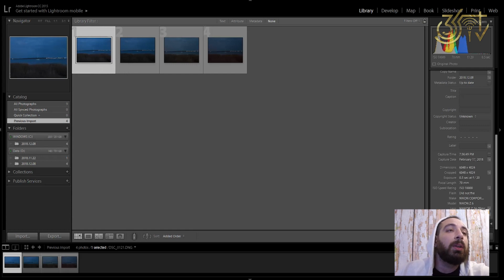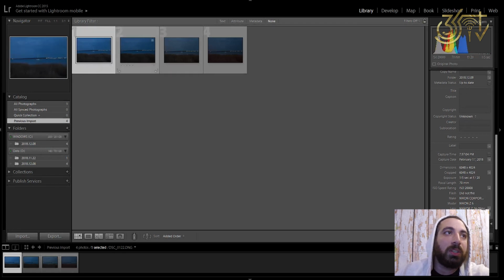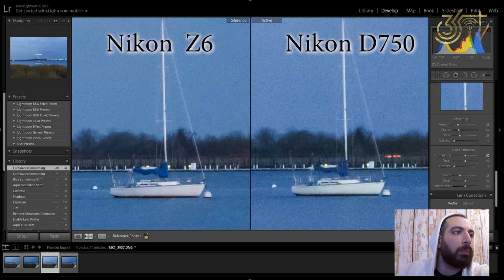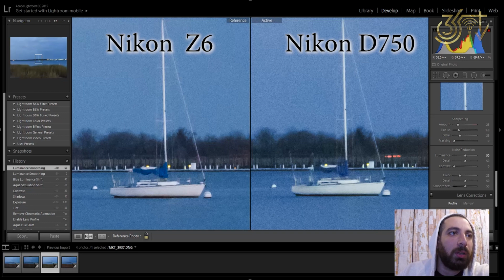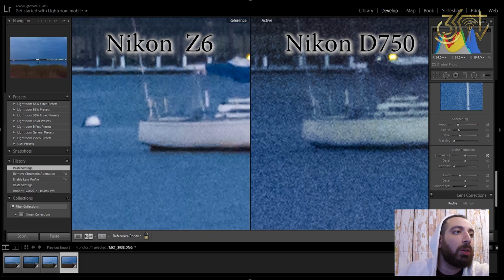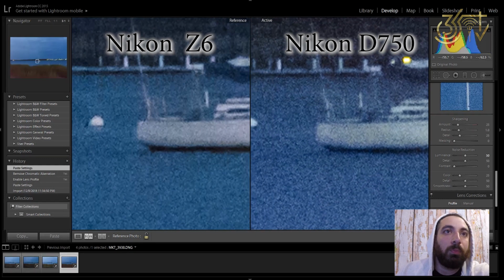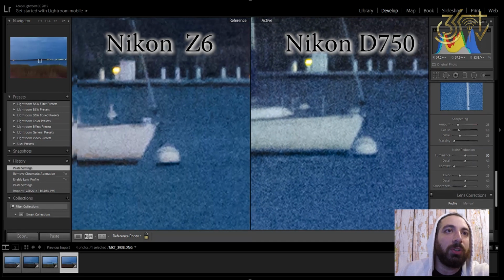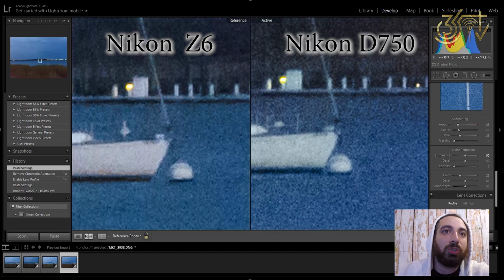Nikon z6 Review / compare with D750 / examples / iso effect on image quality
The effect of ISO increase on image quality.
Resolution vs quality
Nikon z6 Review, compare with D750, quick hints for first use